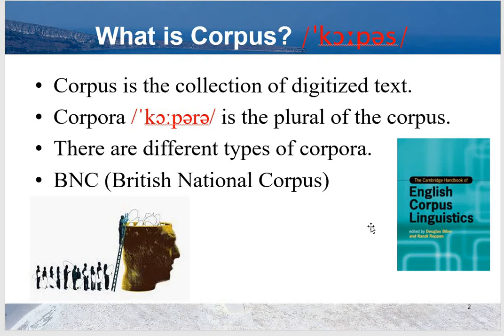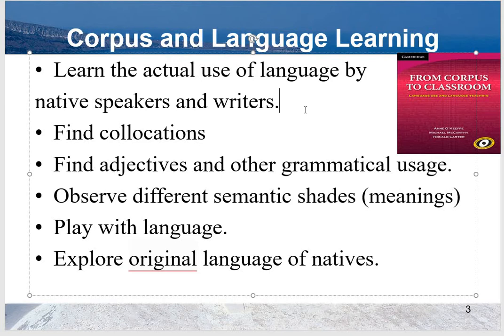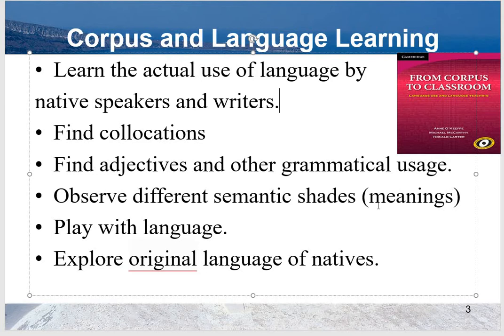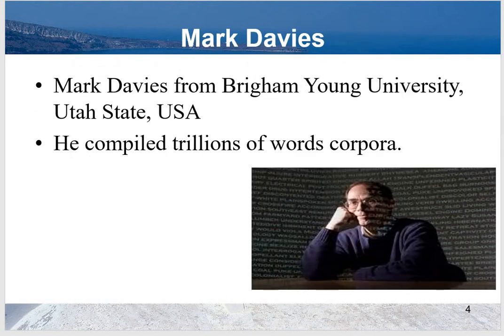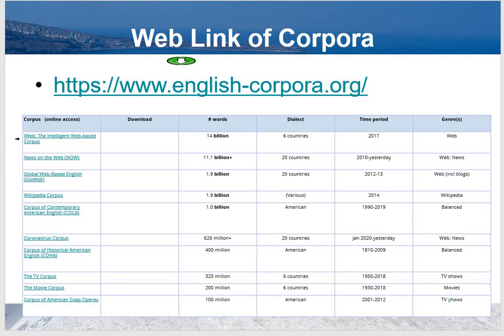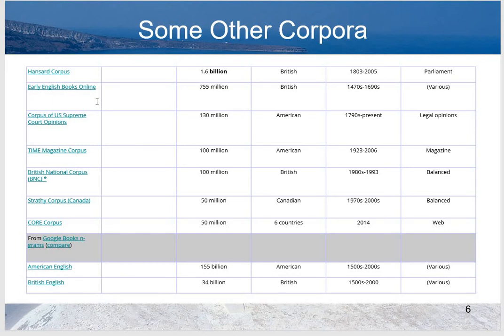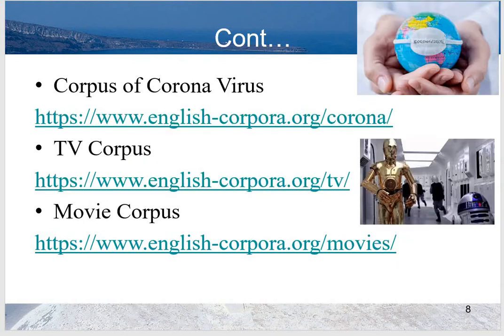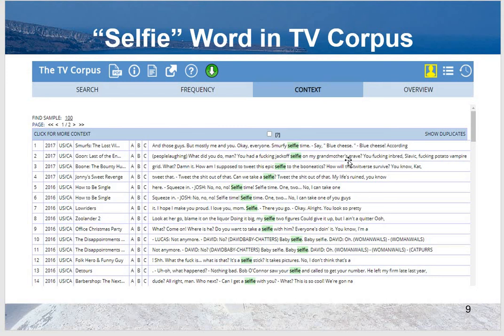Functional English 24. Corpus and Its Usage in Language Learning.Code 0074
This lecture teaches you about the corpus, access to different corpora and the use of corpus in the language classroom. Slides